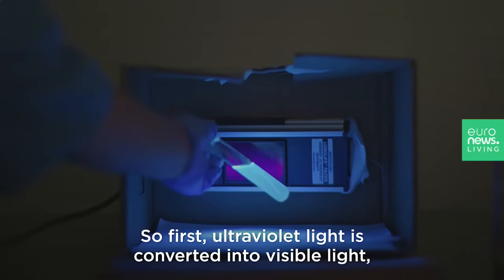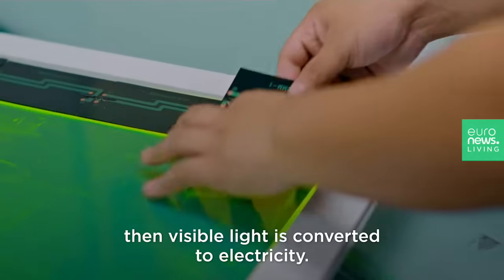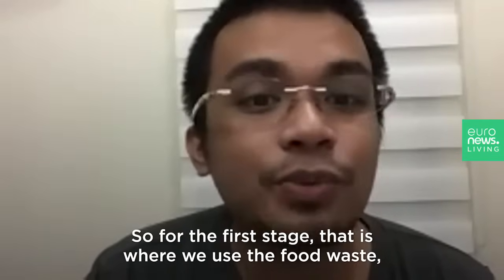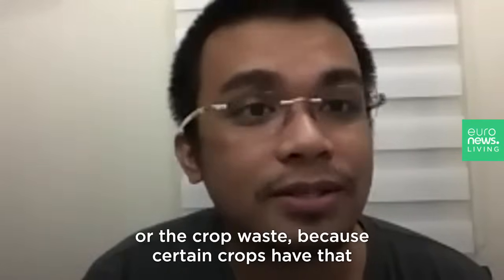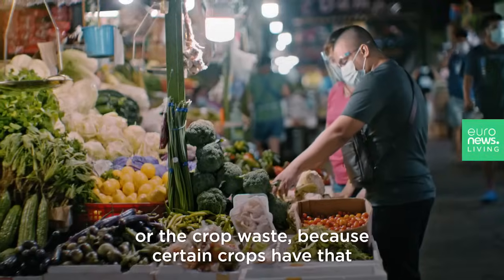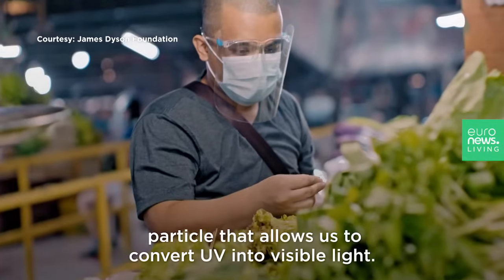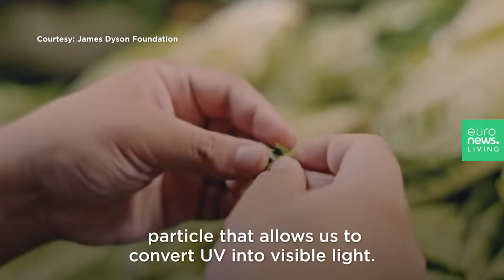Solar panels built from waste crops can make energy without direct light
Solar fashion and vertical solar farms are the future with this new material that doesn't need direct sunlight to make electricity.